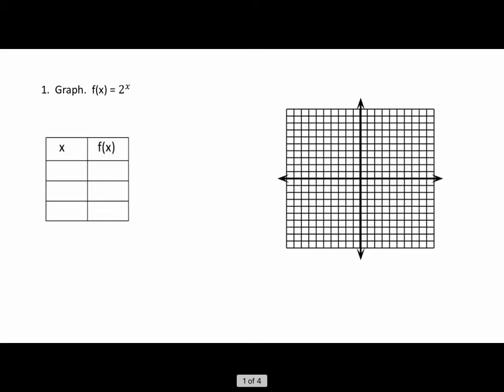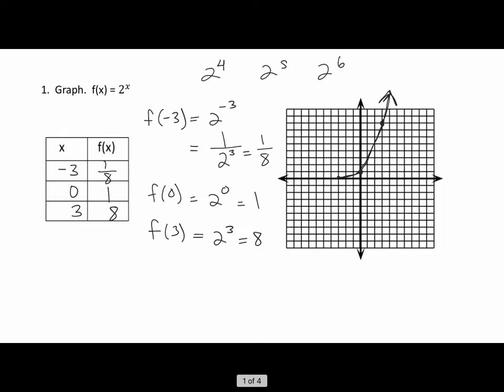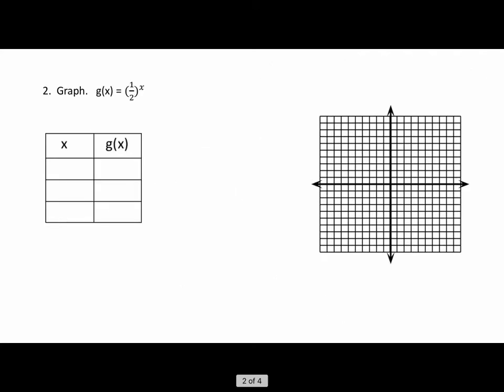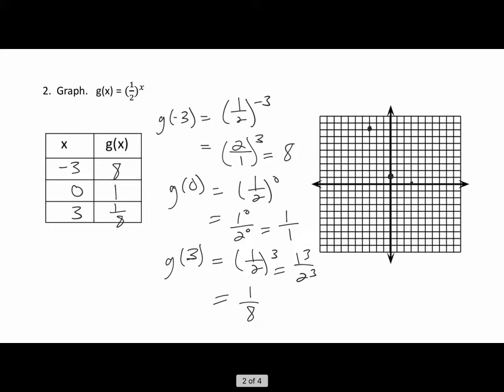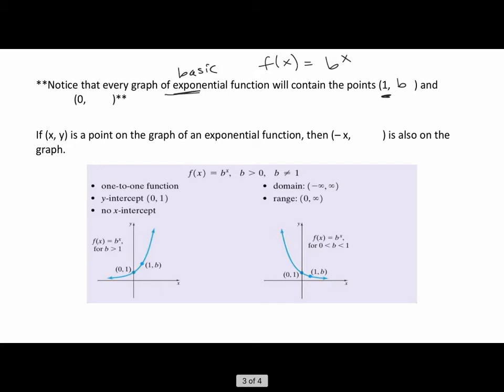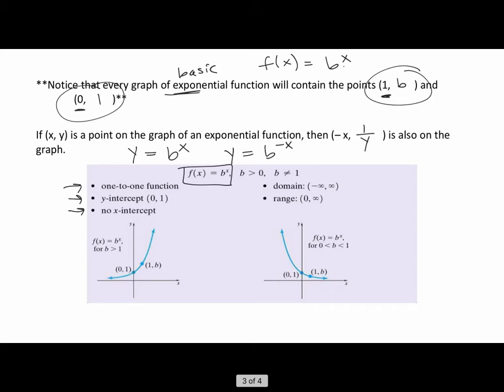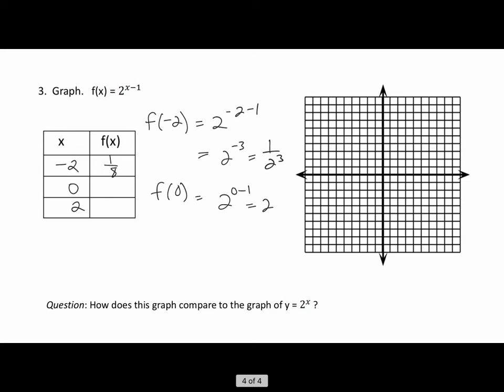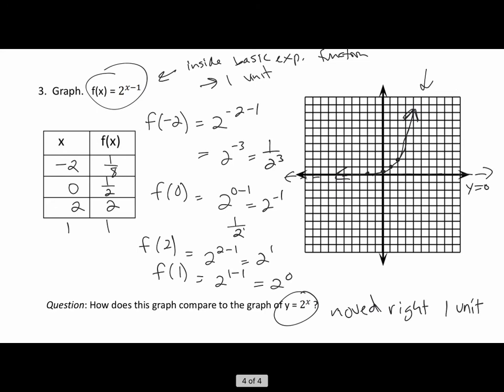Section 12.3 Objective 1, Graph Exponential Functions